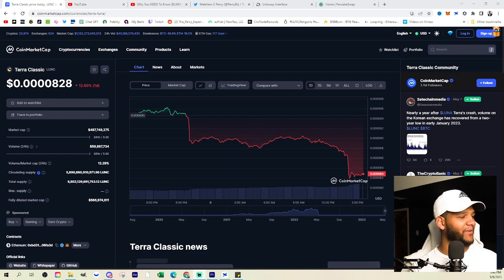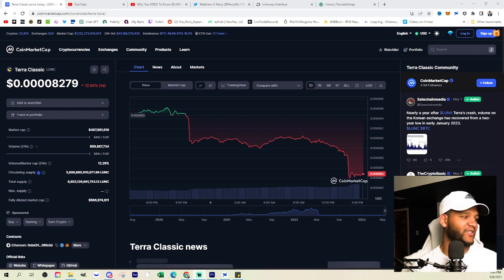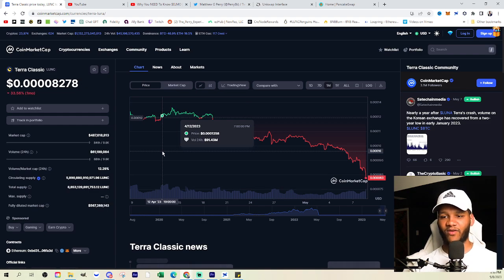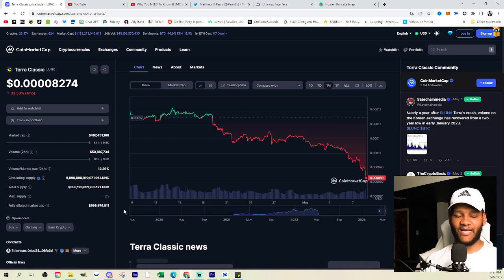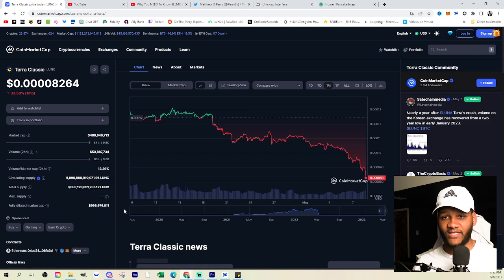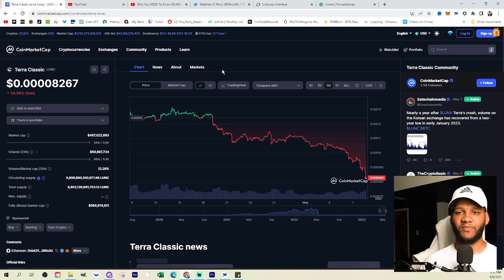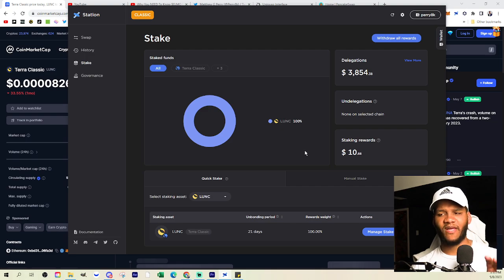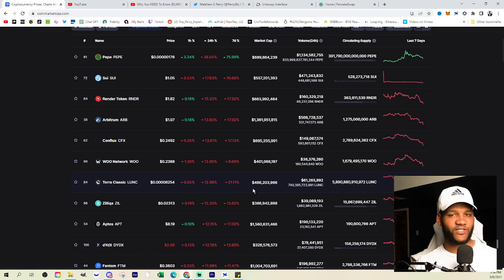Uh Oh...Terra Luna Classic Adds a Zero || $0.00008 Buy Zone?